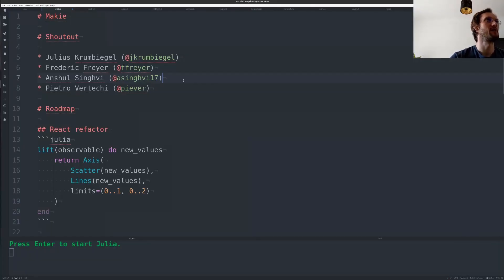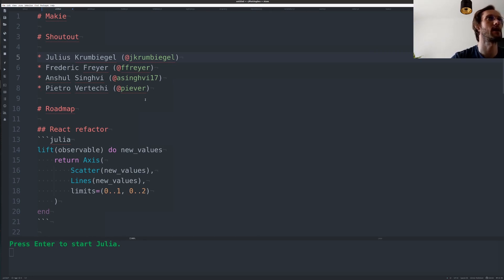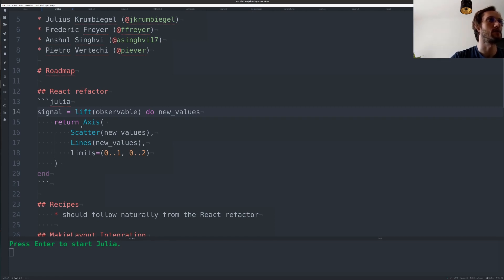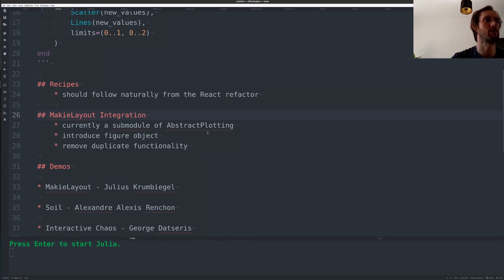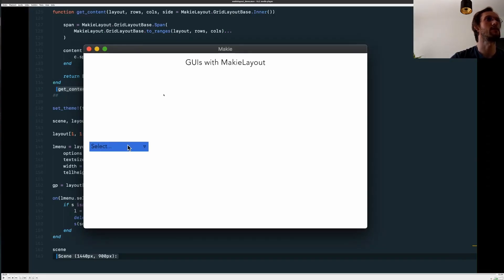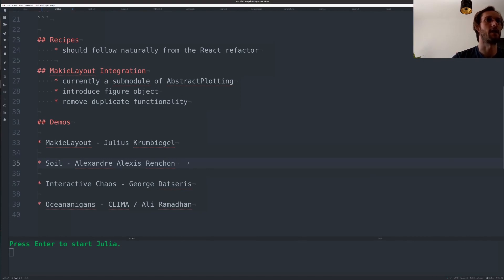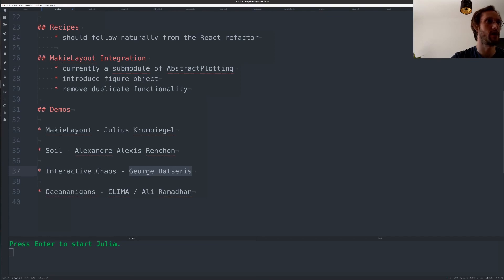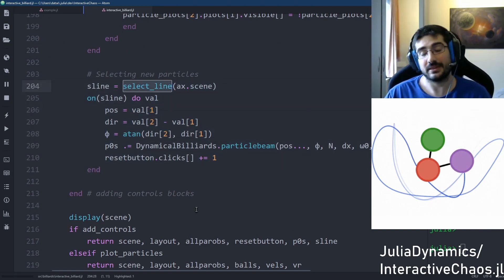State of Makie.jl | Simon Danisch | JuliaCon 2020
Contents
0:00 Welcome!
0:23 Acknowledgments
1:53 Roadmap: making React API for Makie.jl
3:00 Roadmap: recipes
3:31 Roadmap: MakieLayout integration
4:47 Demos
7:18 JuliaDynamics and Makie.jl